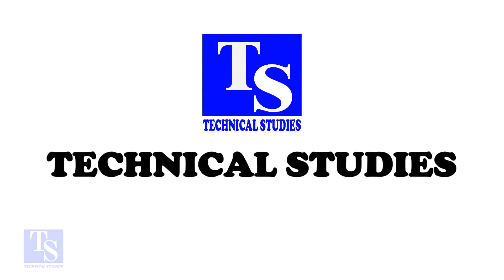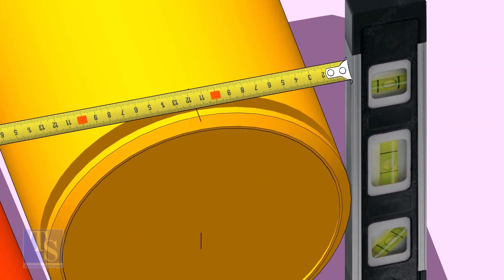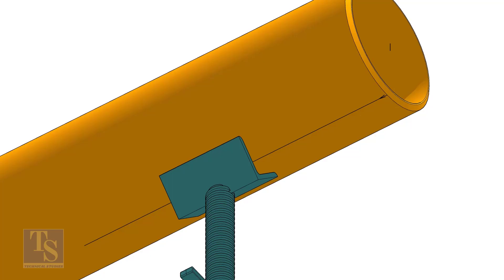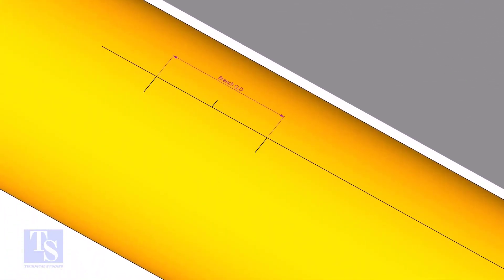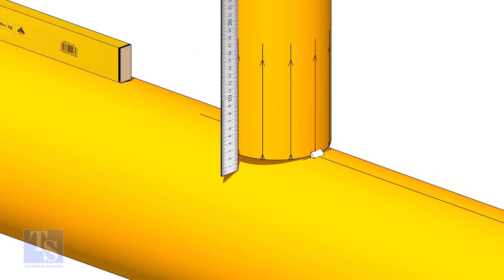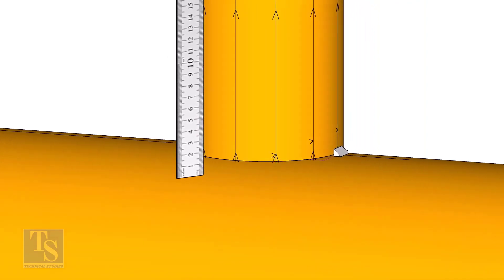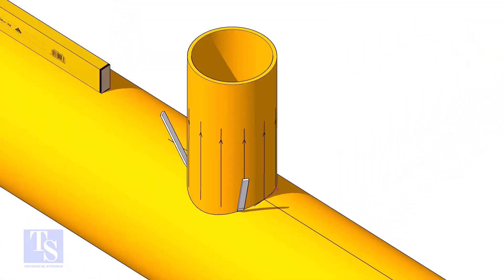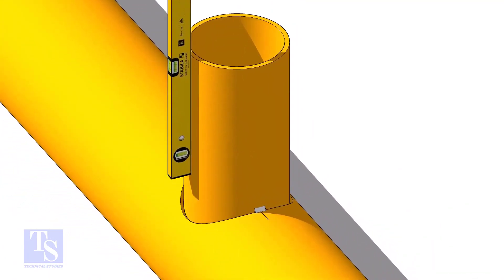PIPING - BRANCH FIT UP EASY METHOD TUTORIAL. Pipe fit up tutorials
How to fit up a branch to a Header in an easy method. @technical studies.